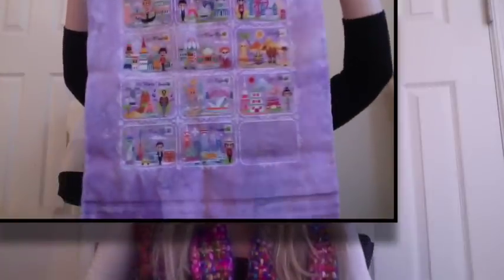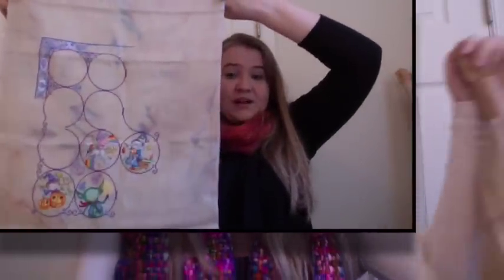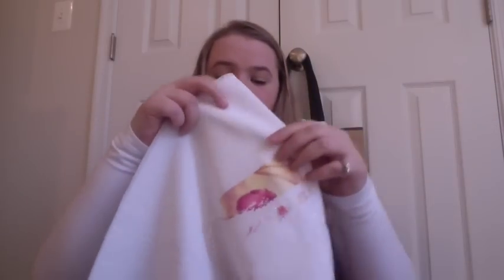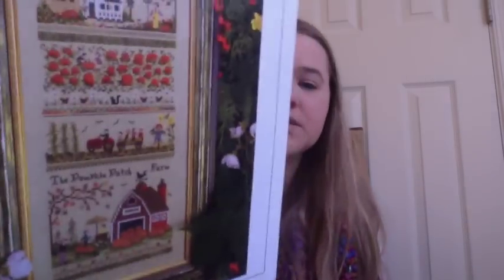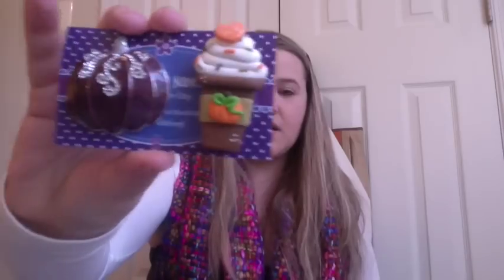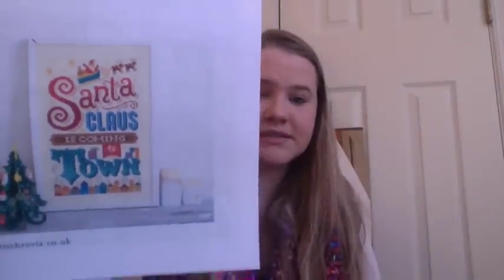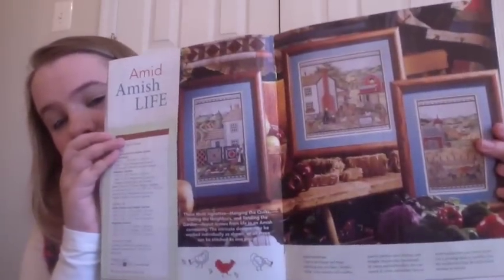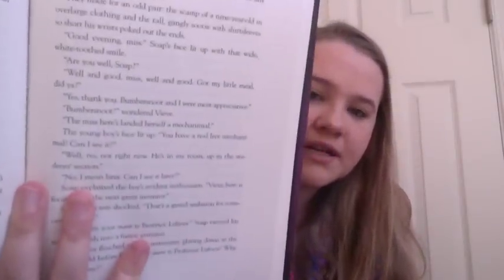Cross Stitch #93 - Video the Second - December Plans (+Stash and Books!)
Links Later